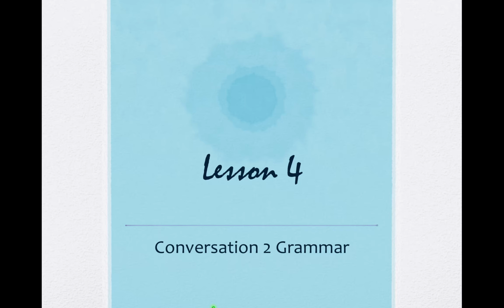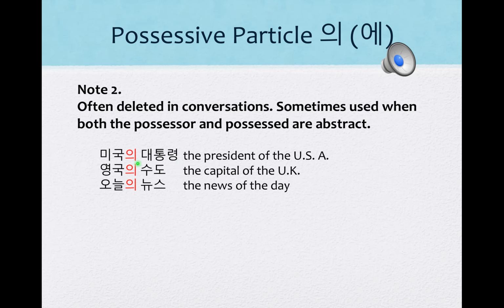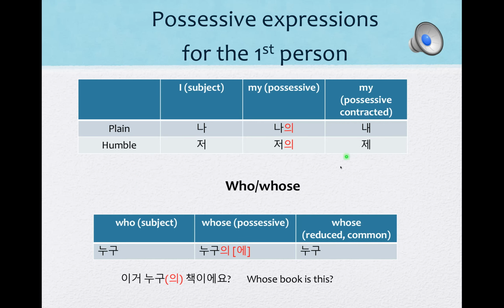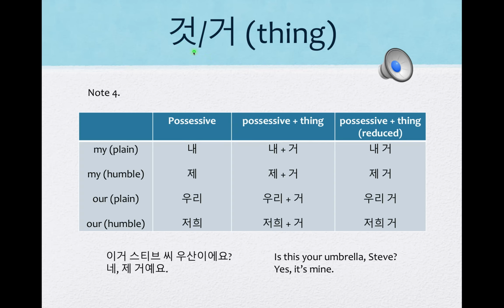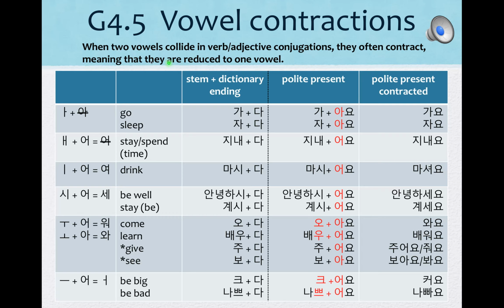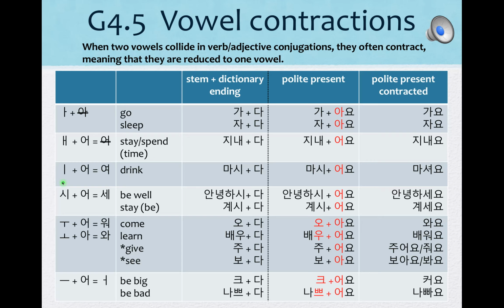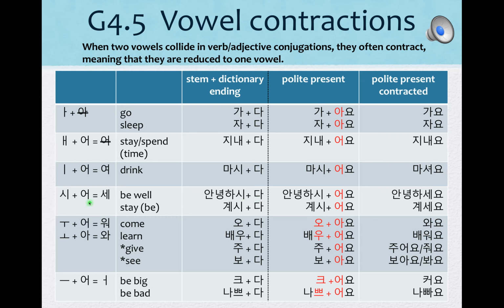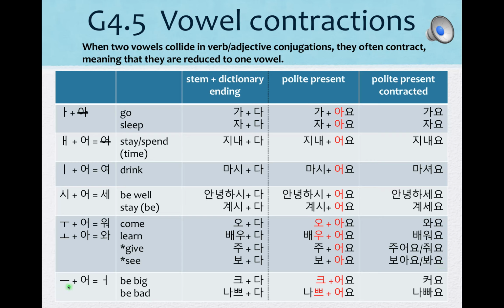Lesson 4 Conversation 2 Grammar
Klear Korean Beginning 1 Lesson 4 Conversation 2 Grammar